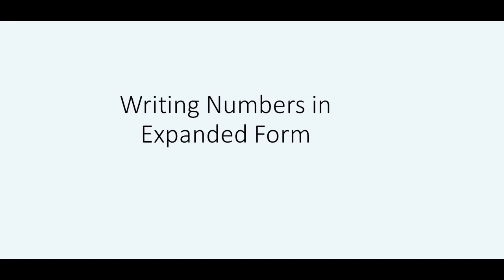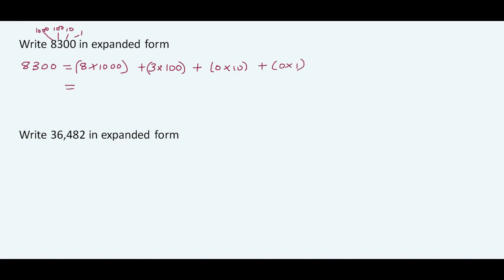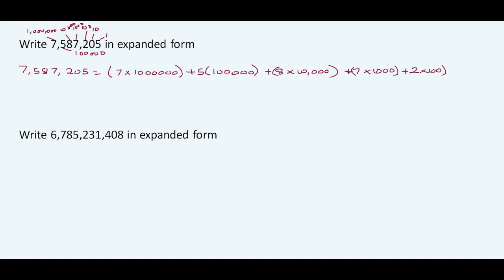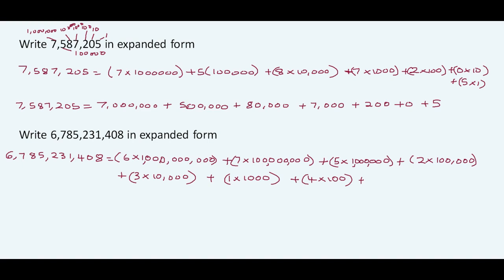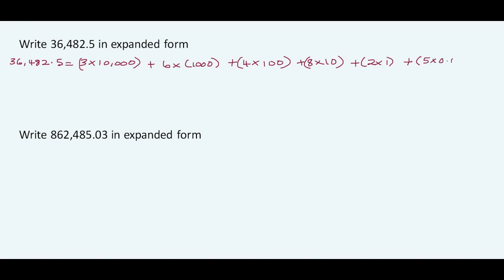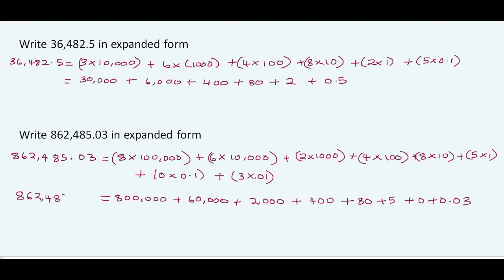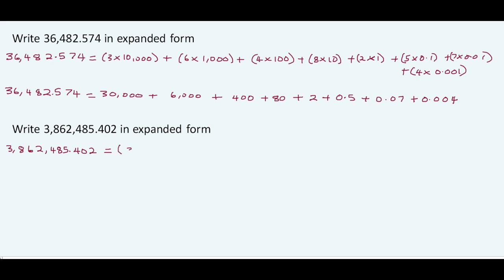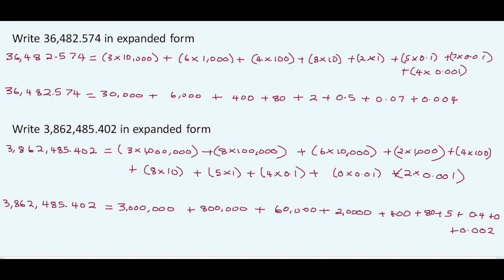Writing Numbers in Expanded Form